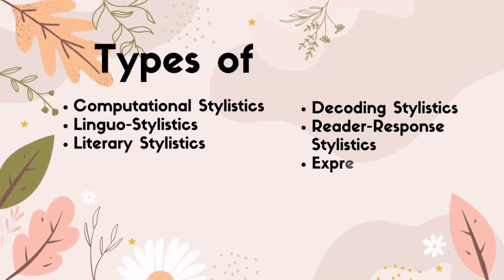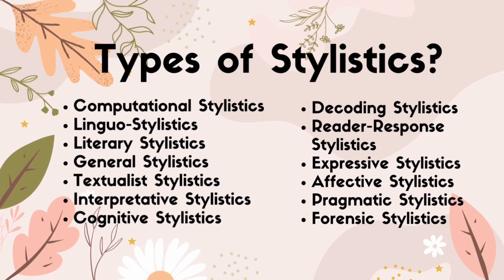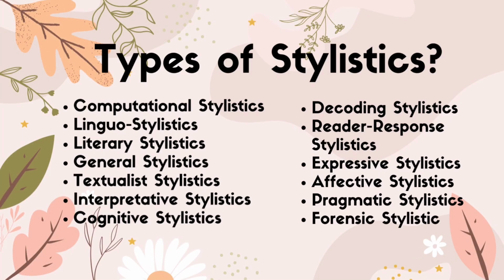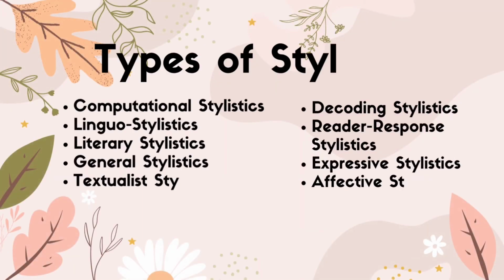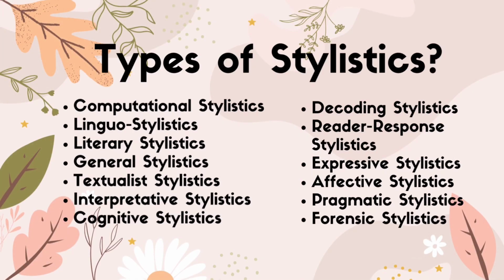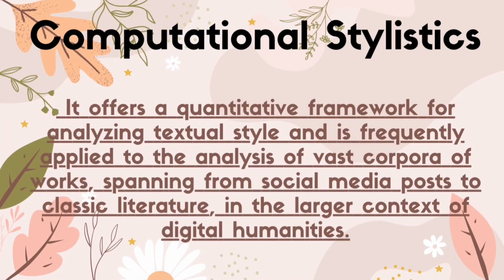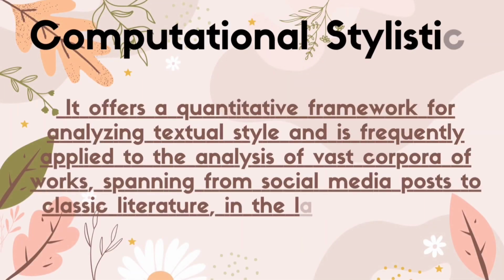Types of stylistics: Learn English Literature and Grammar with Rizwana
Subscribe to my channel, " Learn English Literature & Grammar with Rizwana"  like the video, and press the bell icon to watch the latest videos to learn all about  English Literature, grammar, and language.
Thanks!